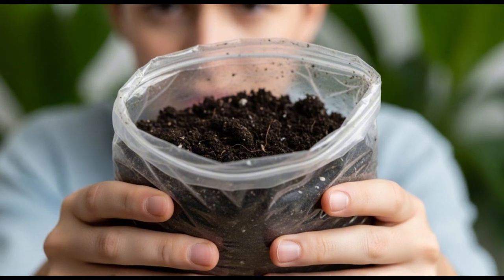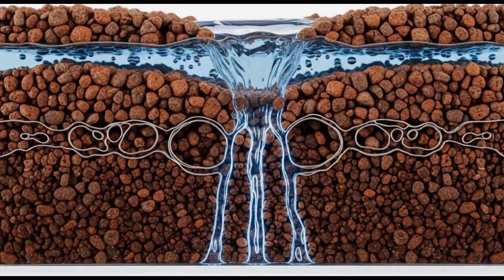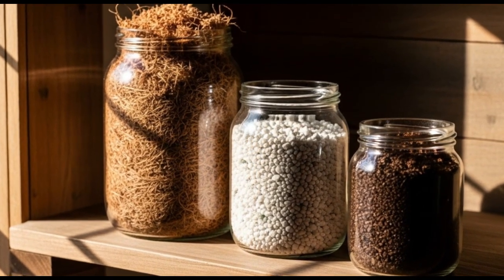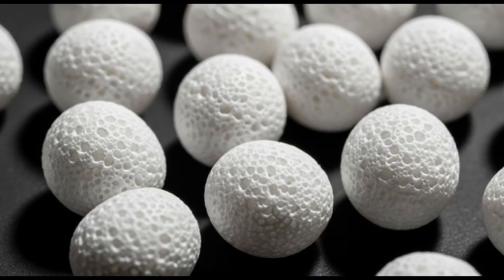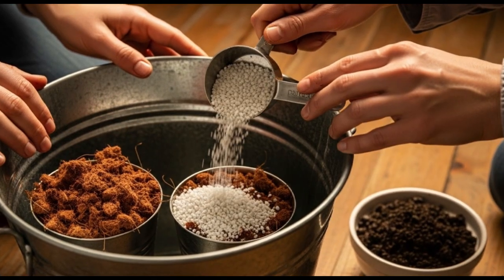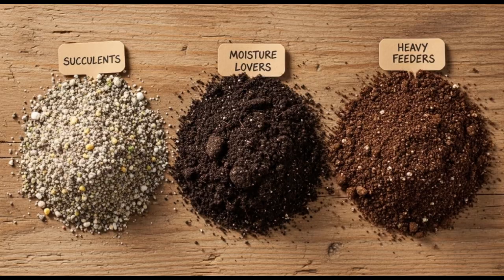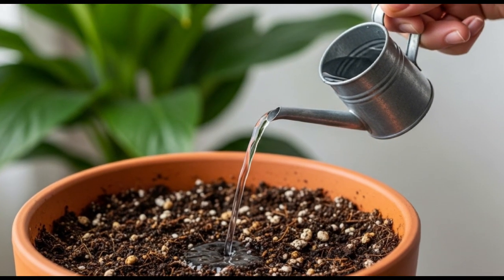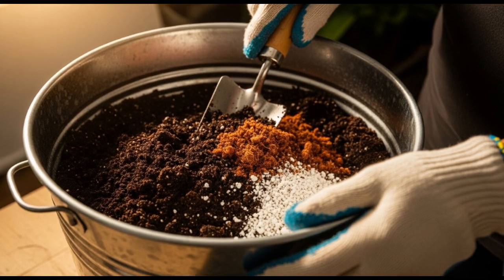Soil Mix Secrets: The Perfect Recipe Every Plant Loves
This video reveals the exact soil mix recipe that most plant owners never figure out — and why it works on almost every plant. You’ll learn why store-bought potting mixes fail over time, what roots actually need to thrive, and how to build the perfect blend using just three ingredients: coco coir, perlite, and worm castings. The video walks you through exact measurements, simple mixing steps, quick customizations for succulents, moisture lovers, and heavy feeders, plus the most common mistakes to avoid. A simple drainage test shows the difference in real time. No filler — just the real science behind healthy soil, explained simply so you can mix it yourself today.

Drop your plant type in the comments and we’ll tell you exactly how to adjust the recipe for it.